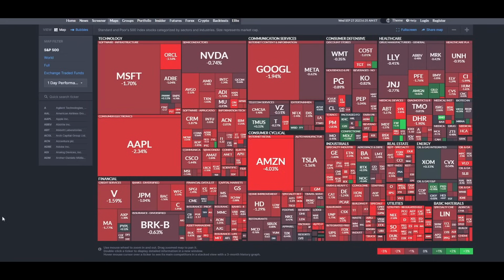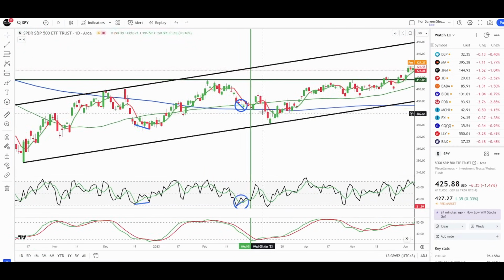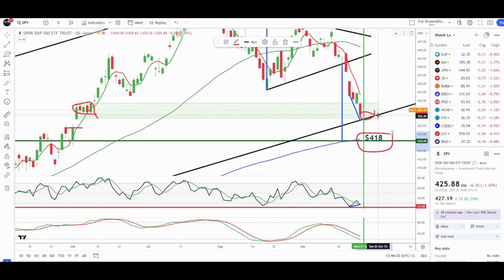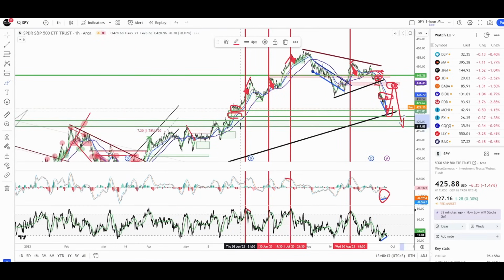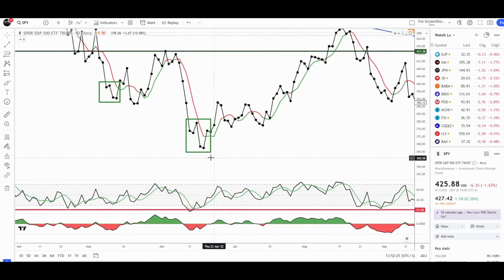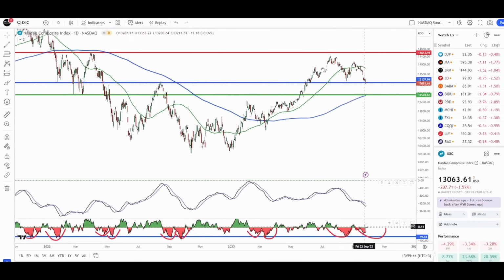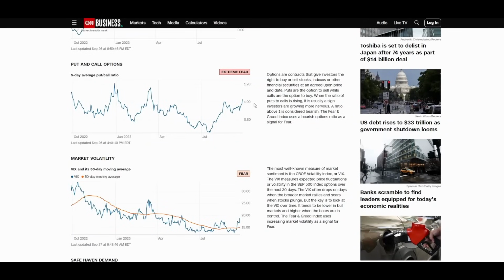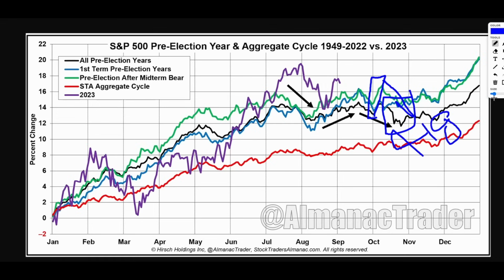Market Bottom Due in 3 Days, Large Counter Rally Coming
Biggest stock market crash in 15 months is underway indicators warn. A detailed step by step stock market technical analysis for beginners. Includes S&P 500 ( SPY ) Dow Jones ( DIA ) NASDAQ ( QQQ ) stock market bottom & reversal indicators, recession indicators & Money Time Machine Indicators.